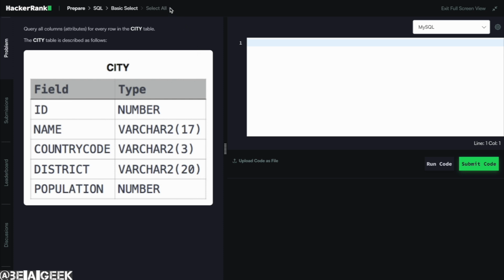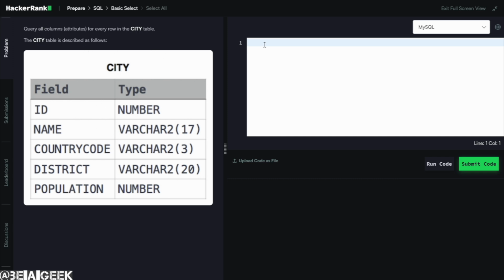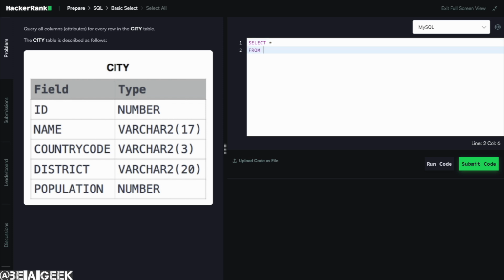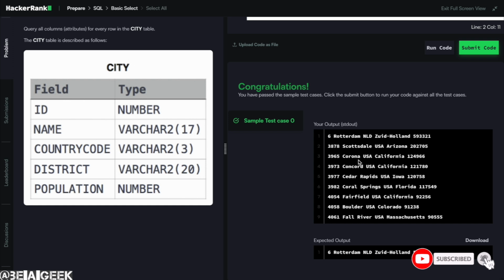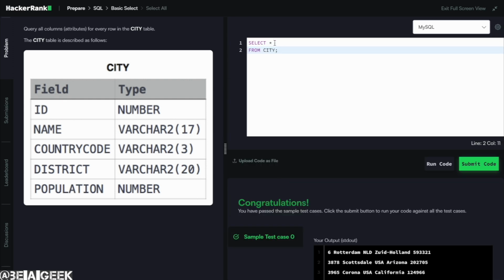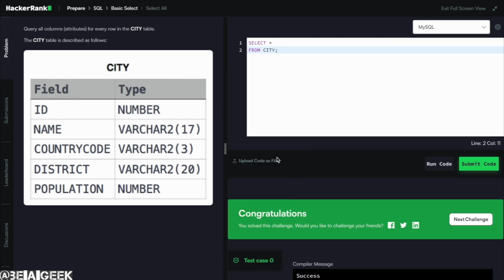Select All HackerRank Solution | Select query in SQL | How to print all columns of a SQL table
Welcome to this beginner-friendly SQL tutorial!
In this video, we’ll cover the basics of the select query in SQL, including how we can print all the columns of

We'll also solve the classic "Select All" problem on HackerRank step by step, explaining key concepts along the way. Whether you're new to SQL or just getting started with competitive programming, this video is perfect for you!

Also, follow me on HackerRank if you want
Select All hackerrank problem solution
Select All hackerrank solution
Select All
How to use select query in SQL
how to print all columns in SQL
Select All in SQL
hackerrank Select All